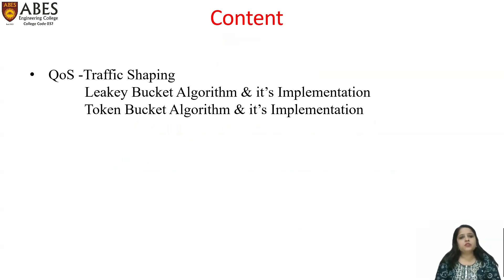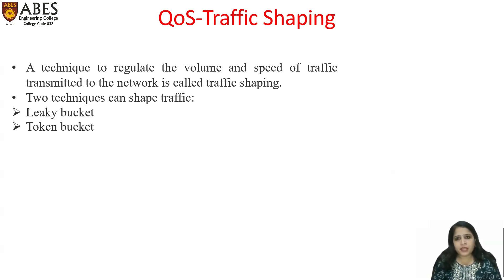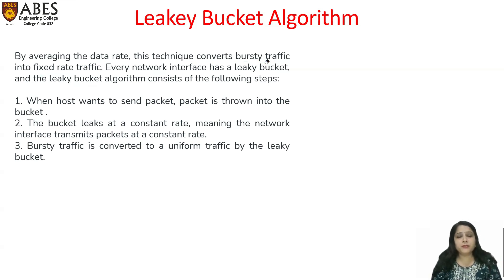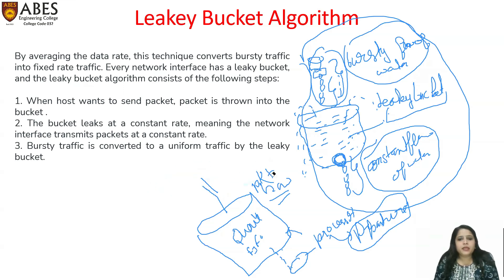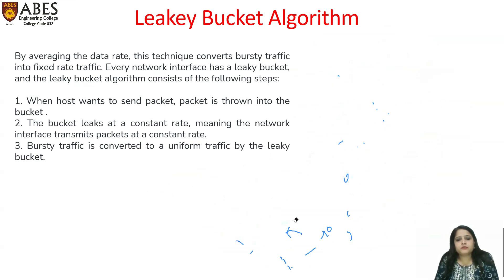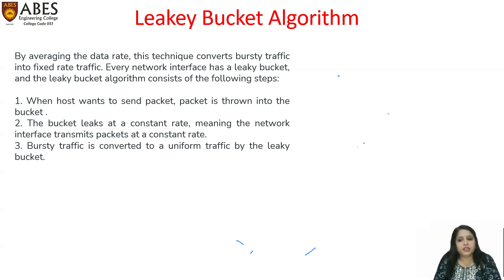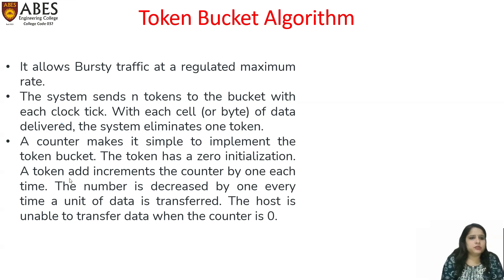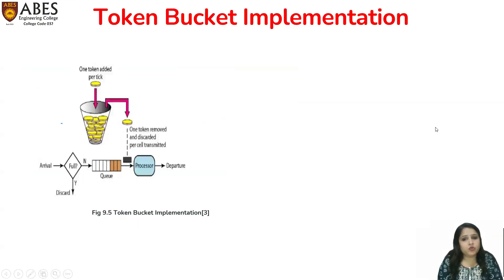Lecture 10 (Unit 4) || TCP Quality Of Service - Part2 || Computer Network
In the vast expanse of the digital universe, a silent network weaves its invisible threads, connecting us all in a symphony of data. Welcome to "Connected: Exploring the World of Computer Networks," where we unravel the complexities of this digital nervous system that underpins our modern civilization.

In this captivating video journey, we traverse the landscapes of local and global networks, unveiling the mechanisms that facilitate seamless communication and exchange of information. From the intricacies of network topologies to the elegant dance of data packets, we shed light on the inner workings of this technological marvel.

Join us as we decode the language of protocols, from the ubiquitous TCP/IP to the specialized protocols that power specific applications and services. Through vivid examples and clear explanations, we demystify concepts like IP addressing, subnetting, and network security, empowering you to navigate the digital realm with confidence.

Whether you're an aspiring technologist, a curious enthusiast, or simply someone eager to understand the backbone of our digital world, "Connected" invites you on a captivating journey through the heart of computer networks. So, buckle up and prepare to be amazed by the power of connectivity that binds us all together in this digital age.